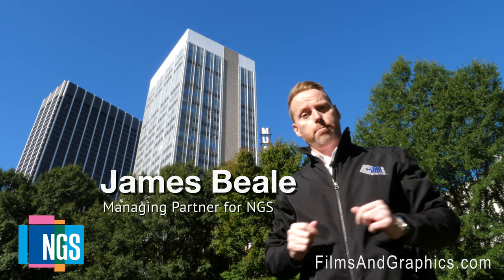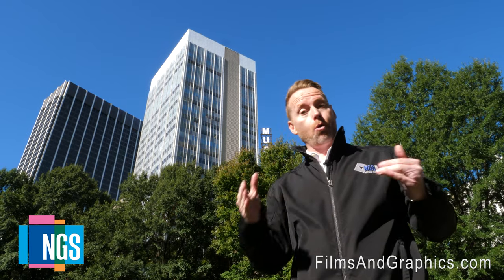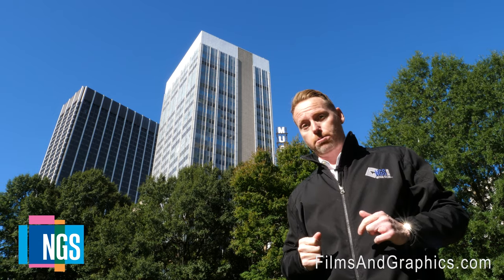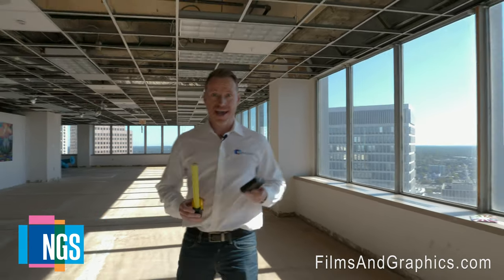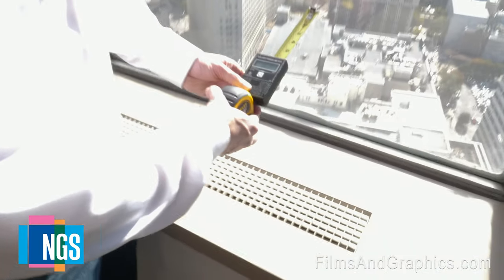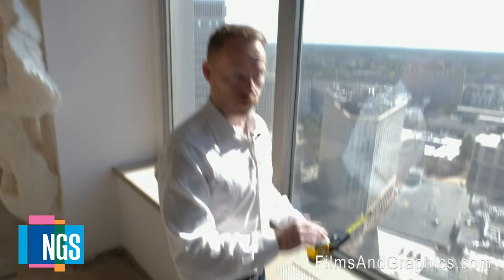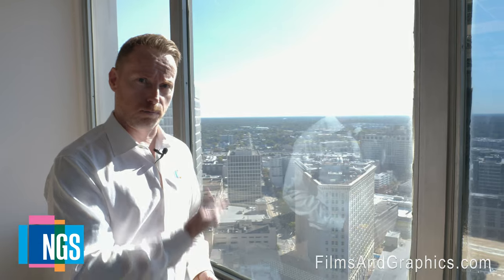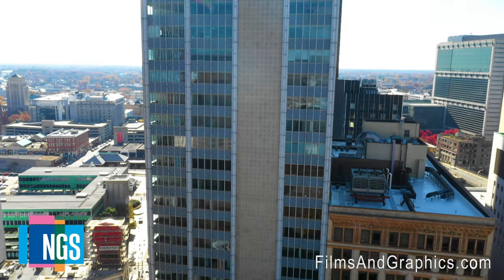Historical High Rise with 3M Prestige 70 Spectrally Select Solar Film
NGS brings you one of the latest projects where our team installed 3M Prestige 70 solar film on the interior of all of over 30,000 sqft of glazing to reduce heat gain, improve energy efficiency and remain in compliance with the historical building preservation guidelines that require the owners to maintain the "original" look of the glazing. The Prestige 70 interior allowed the owner to remove the failing, reflective film and install the on metalized Prestige 70 which had a 50% Total solar energy rejection at 90-degree angle while allowing 70% visible light transmission on the existing 1/4" clear single-pane glazing. The prestige 70 also allowed the occupants to maintain the view by reducing interior light reflection and softening the bright light. The result was a cooler building with better day and night views of the city skylight. The Prestige also has no metals and thus does not interfere with 5G cell signal which was a huge plus for the owners. Contact the Pro's at NGS to discuss how we can assist you with your energy efficiency project anywhere in America @ info[at]FilmsandGraphics.com